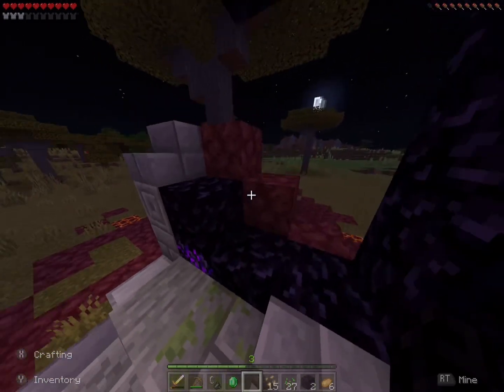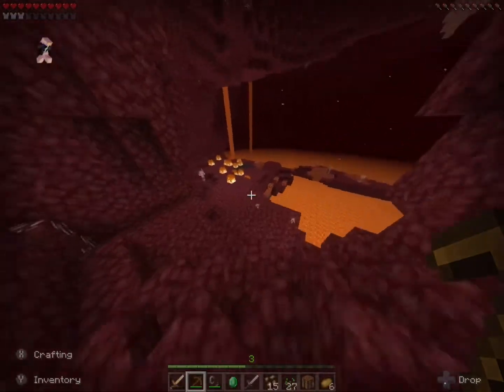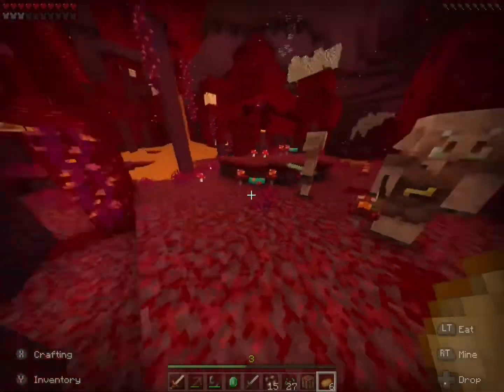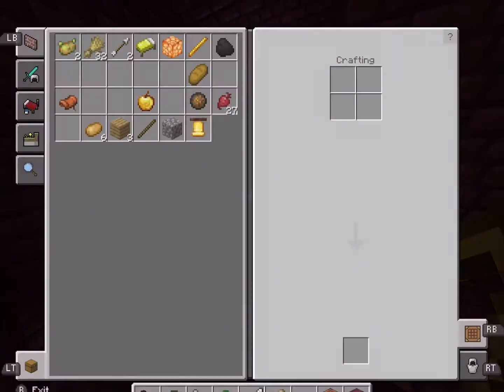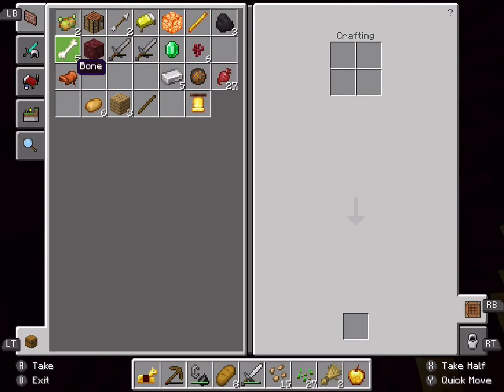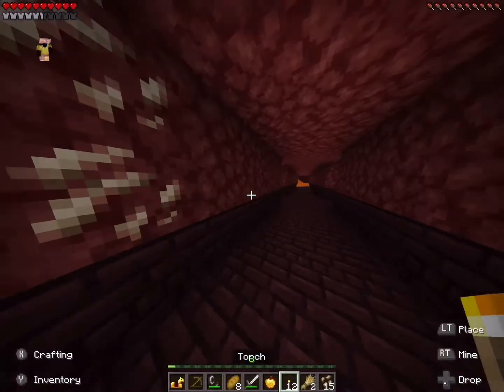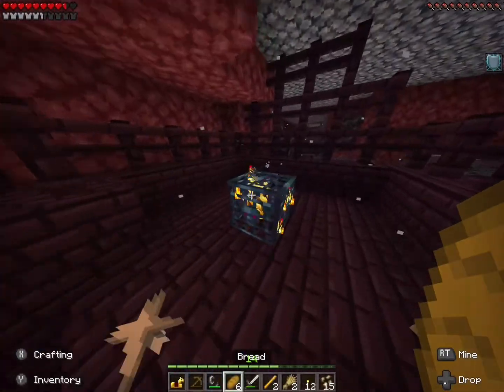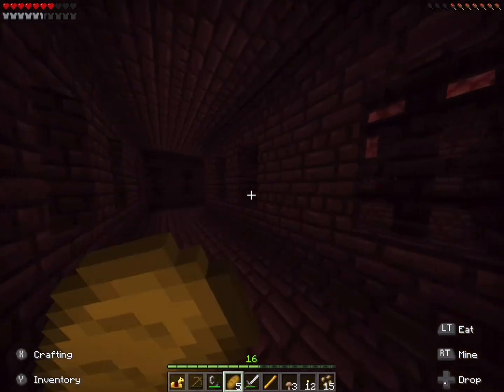The JFFM Minecraft Series - Season 1 Episode 2 | Cheating Death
In this episode of ‘The JFFM Minecraft Series’, I go to a nether fortress.

All family friendly.